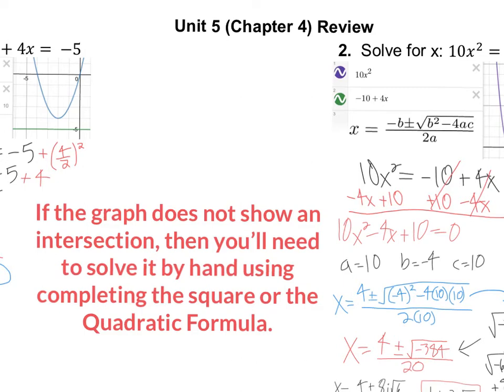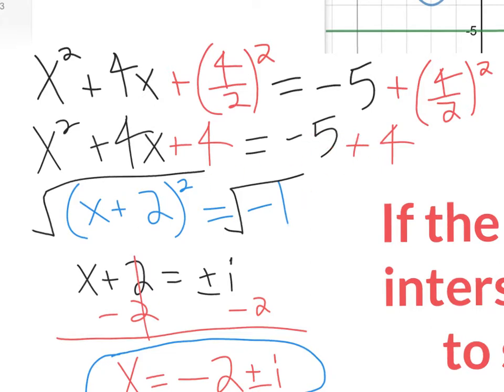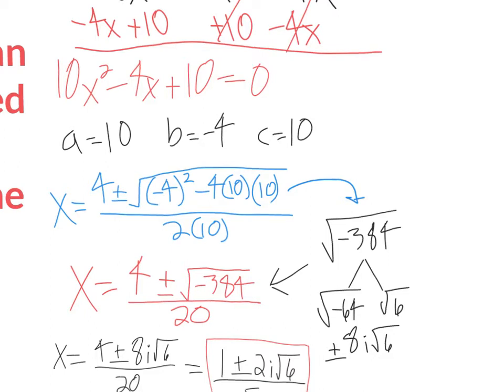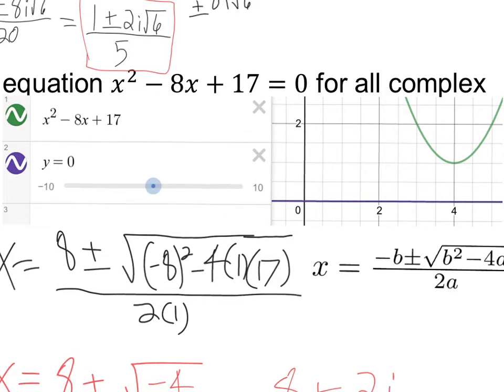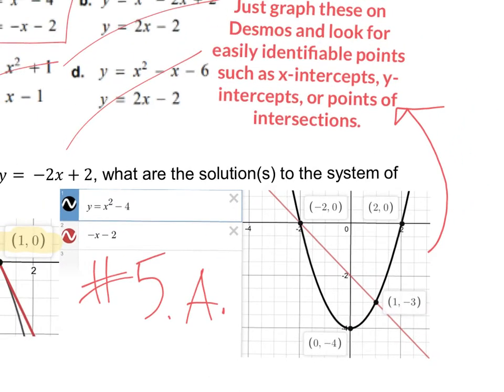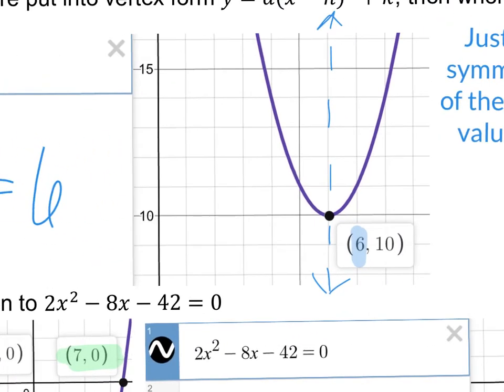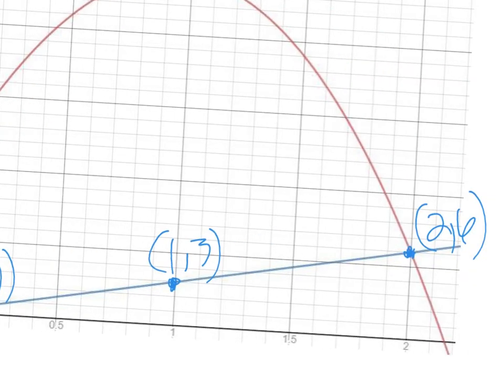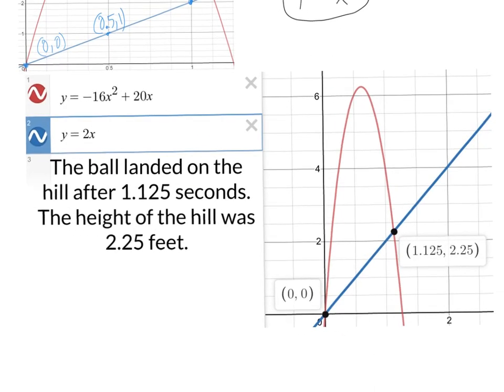Unit 5 Chapter 4 Review | Algebra 2